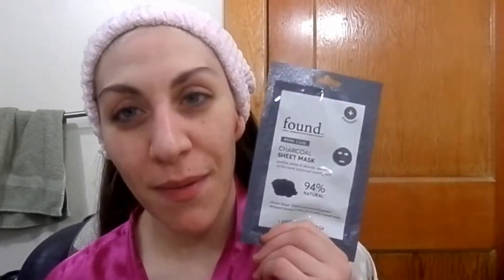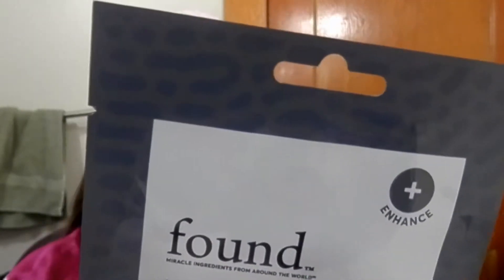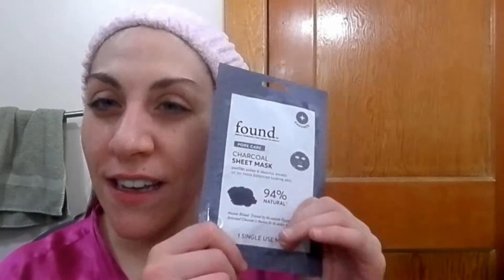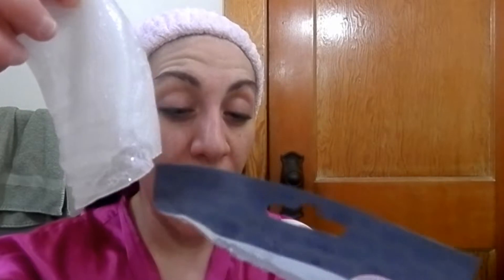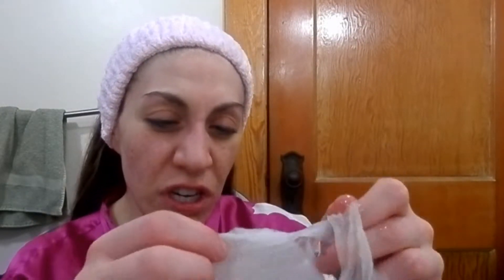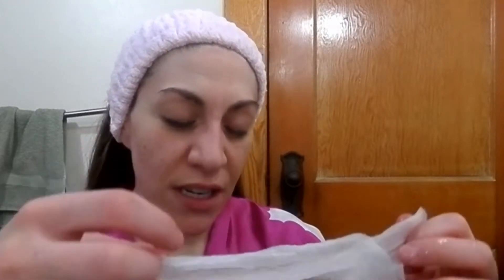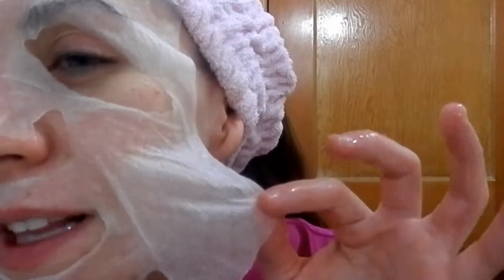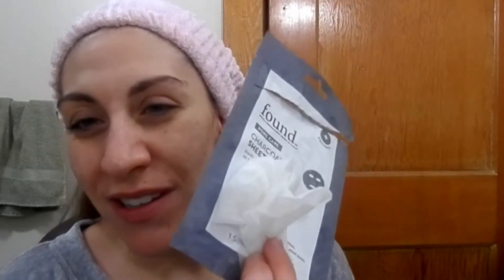Makeup Monday Mask Review 2019